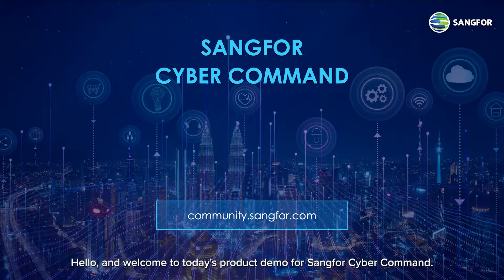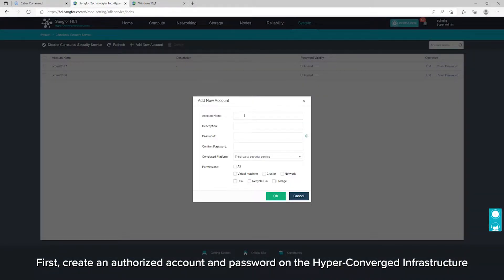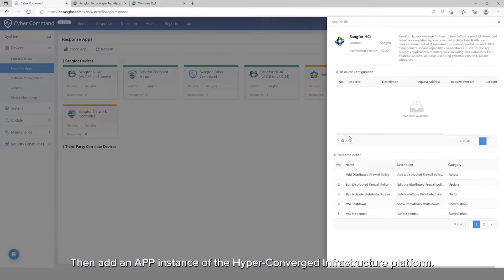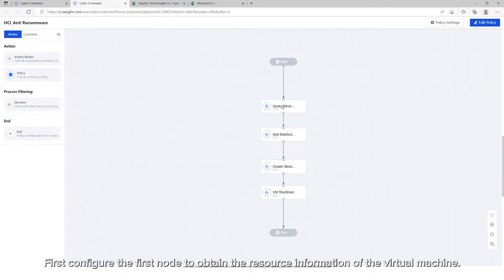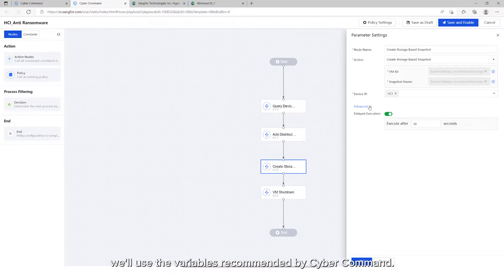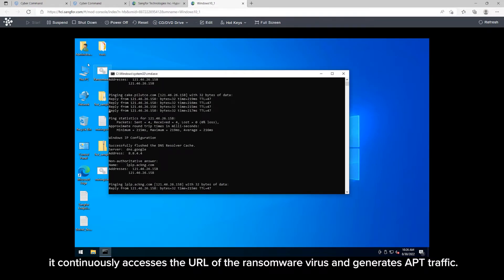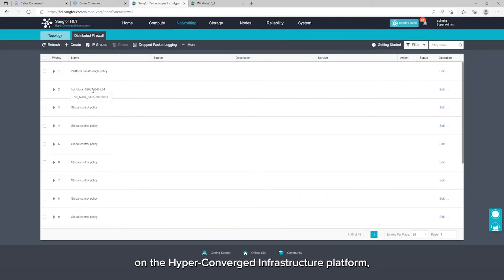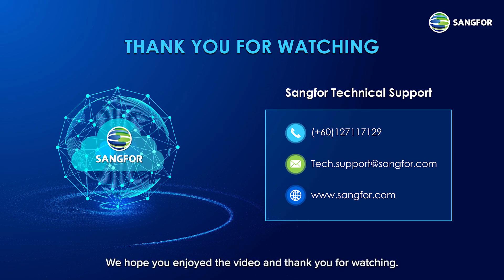Sangfor Cyber Command Features Demo: NDR & HCI for Automated Network Threat Response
Take a look at how Sangfor Cyber Command Network Detection and Response (NDR) and Hyper-converged Infrastructure (HCI) correlate to detect & respond automatically to cyber threats using SOAR (Security Orchestration, Automation & Response) through this live demo using real viruses such as Ransomware.

You will also learn how to connect both Cyber Command & HCI, and how to design a SOAR playbook for dealing with threat hosts.